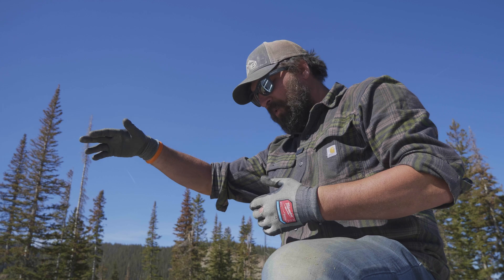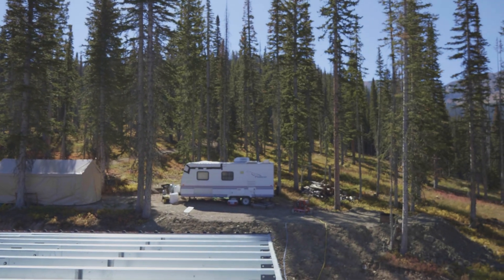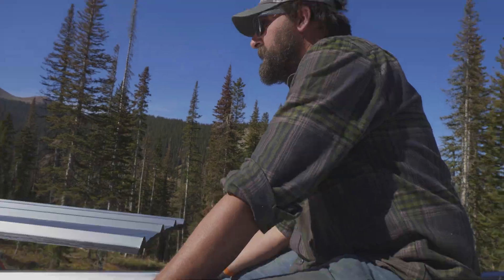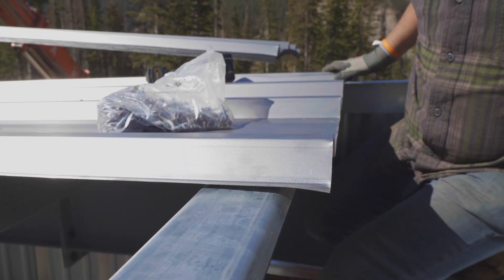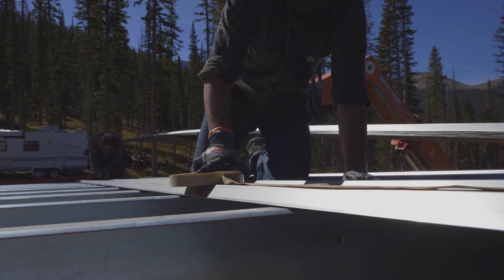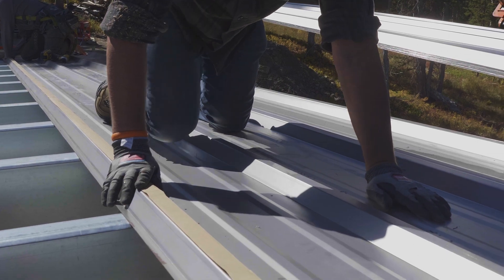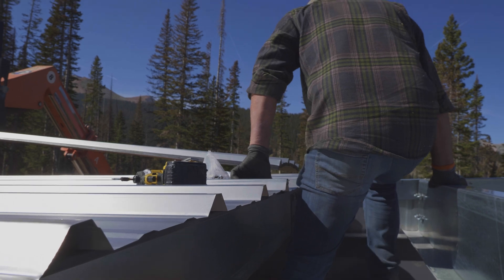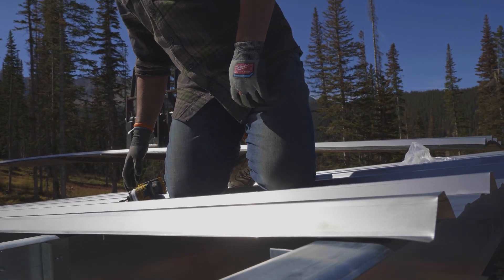How to Build a Steel Building - Floresta Series - EP 20 - Roof Sheeting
🏠 Steel Building Roof Panel Installation - Professional Techniques & Layout

Watch the team install roof panels with proper layout, mastic tape application, and panel alignment techniques! Learn critical roofing skills including panel stretching, closure installation, and weatherproofing methods for steel buildings.

🎯 What You'll See:

Layout marks on 3-foot centers along entire purlin length
Mastic tape and closure installation at eave
String line setup for proper panel alignment
First panel installation - critical for square, straight installation
Lap panel system: 25ft + shorter top sheet configuration
Panel stretching techniques to maintain proper modulation
Pre-drilled sheet handling and installation safety
Weatherproofing with sticky-back closures

The team demonstrates professional roofing installation with Dom and Bear applying mastic tape at the eave while Eric handles panel layout. The first panel placement is crucial - it must be square, on steel line, and without twist to ensure the entire roof installs properly. Special attention to panel stretching techniques helps maintain proper fit.

Perfect for: Steel building roofing, panel installation techniques, construction education, weatherproofing methods, professional installation, roofing contractors